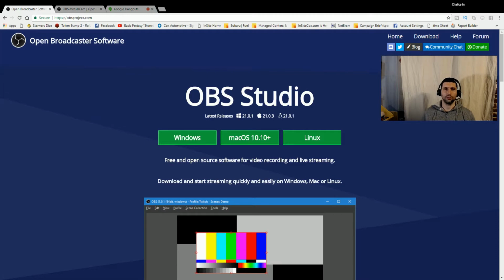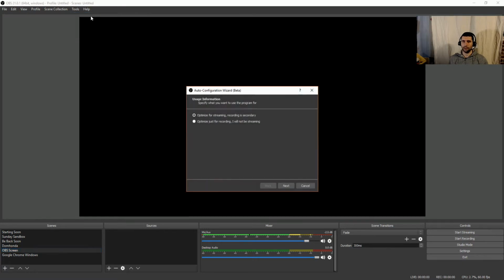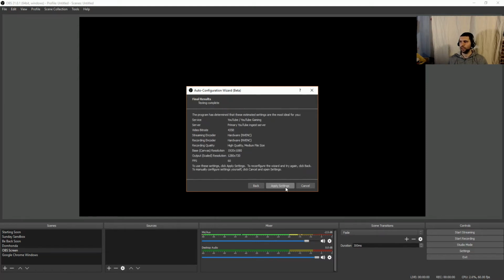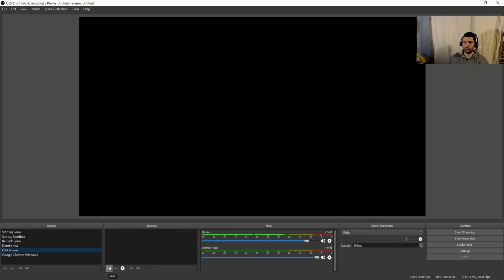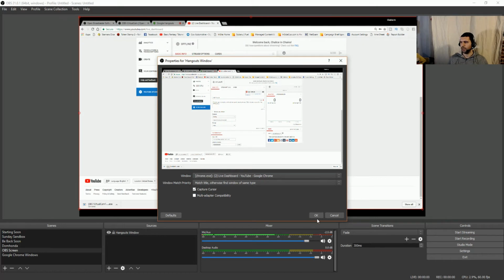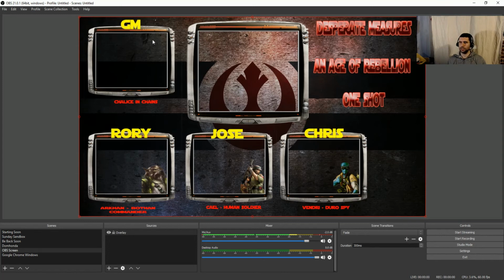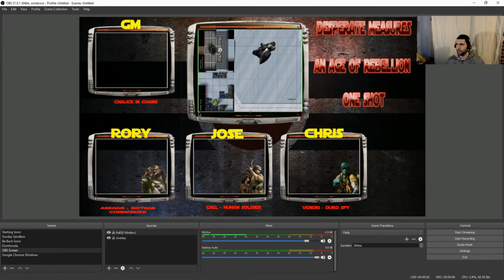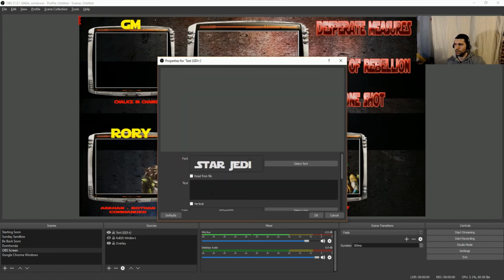RPG Tech Tutorial - OBS| EASY TIPS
How to download and use OBS and OBS Virtual Cam to stream your RPG live plays WITHOUT needing to use Google Hangouts.